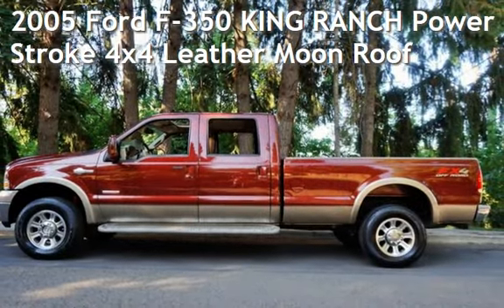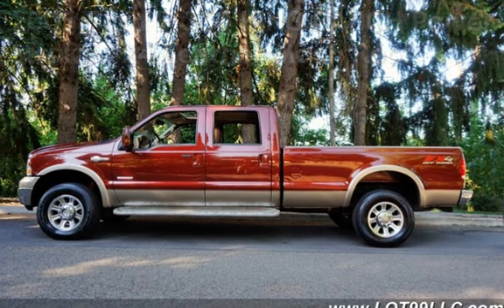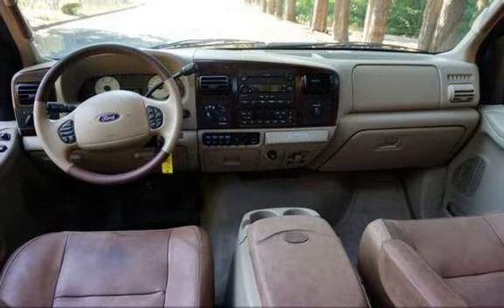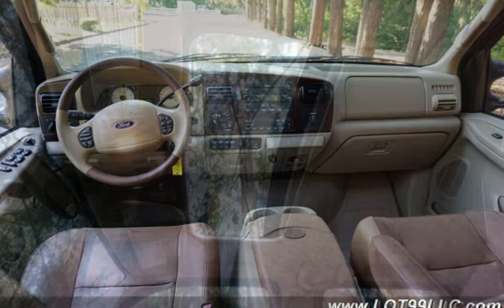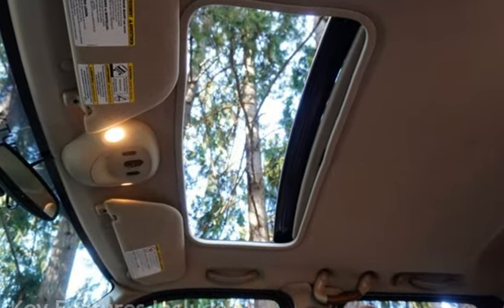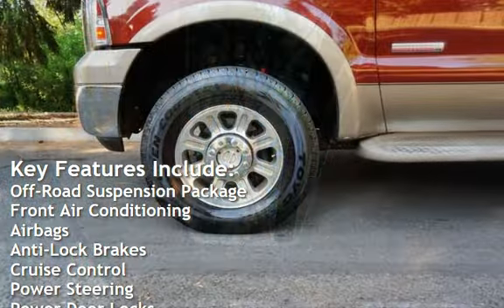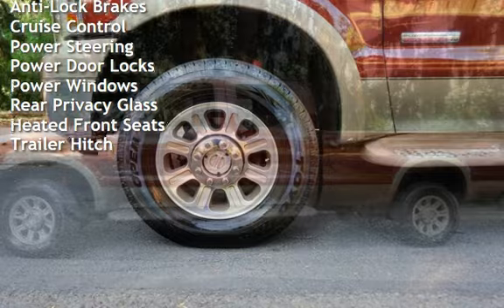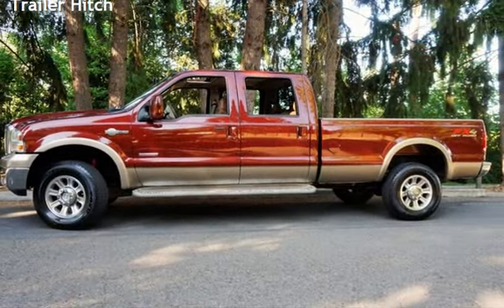2005 Ford F-350 KING RANCH Power Stroke 4x4 Leather Moon Roof for sale in Milwaukie, OR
2005 *Ford* *F350* *KING RANCH*, FX4, 4X4, Super Duty Crew Cab Pickup, Loaded, Short Bed, 6.0L Turbo Diesel, Heated Leather KING RANCH Seats, 4x4, Leather Steering Wheel Trim, Premium Wheels, Like New Tires, ABS (4-Wheel), Climate Control Air Conditioning, Power Windows, Power Door Locks, Cruise Control, Power Steering, Tilt Wheel, AM/FM/CD, Parking Sensors, Spray Bed Liner,Tow Exterior Mirrors, Towing Package, Alarm Anti-Theft System, CLEAN IN AND OUT, MUST SEE, TRADES ARE WELCOME, FINANCING IS AVAILABLE, WE TRADE UP OR DOWN - HAVE A CAR OR TRUCK OF GREATER VALUE WE CAN HELP, RATES AS LOW AS 2.49 OAC, GOOD OR BAD CREDIT WE CAN HELP Ford f-250 f-350 f-450 F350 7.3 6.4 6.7 dually dully dualy diesel disel dizel trucks power stroke powerstroke lariat xlt xl king ranch lifted trucks long bed short bed pickup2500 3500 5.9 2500hd 3500hd 6.6 Allison train diesel truck 6 speed 5 speed manual manul trani flat bed slt lt ltz z71 gmc sierra 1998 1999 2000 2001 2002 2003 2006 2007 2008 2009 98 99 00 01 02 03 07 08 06 pickup truck lariat sierra gmc